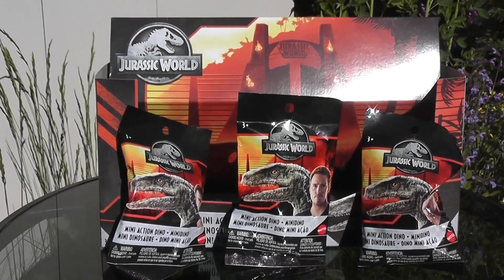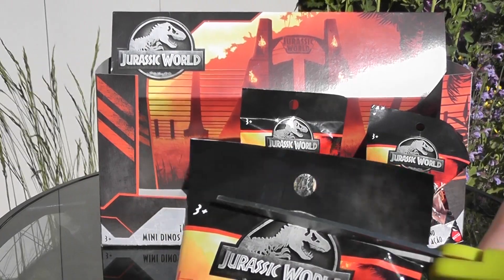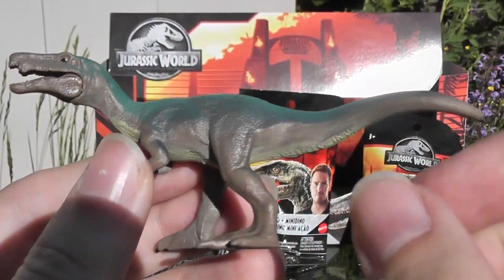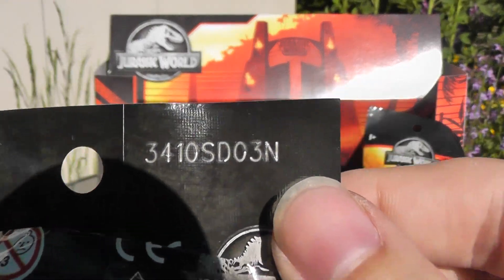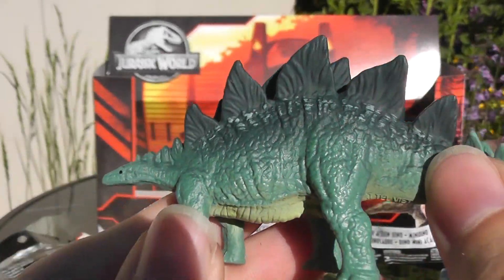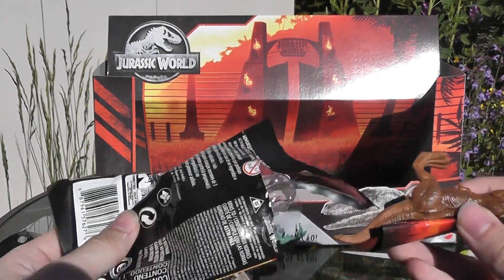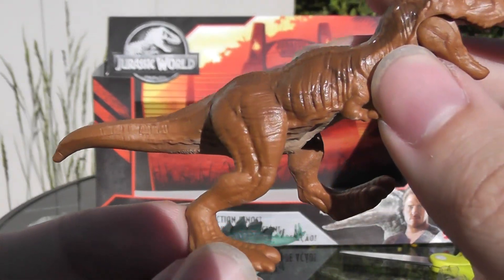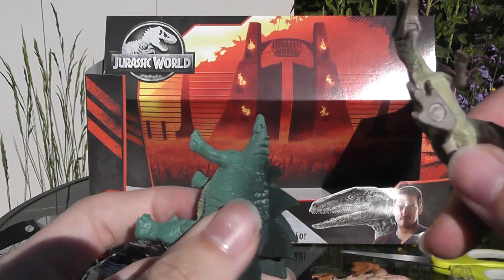Jurassic World Mini Action Dinos Surprise Unboxing And Review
Love them!!! So Cute!
*Key Words*
dinorivals
Pteranodon destructasaurs
destruct-a-saur
dinosaurs
microceratus
Jurassic world evolution
mattel 2020
tarbosaurus
dimetrodon
cryolophosaurus
Jurassic park 3
jurassic park ///
Tyrannosaurus rex vs spinosaurus
jp 3
jurassic park three fight scene
velociraptor
pteranodon
toy fair
dinosaur movie
baryonyx
suchomimus
triceratops
theropod
dinosaur battle
dinosaur fight
John hammond
billy Brennan
kenner
hasbro spinosaurus
Terra by battat dinosaur toys
papo dinosaurs
collecta
dinosaur model review
albertosurus
acrocanthosaurs
gorgosaurus
pnso
pnso dinosaur
trex toy
2020 schleich dinosaurs
sarcosuchus toy
spinosaurus toy
prehistoric park
chased by dinosaurs
toy unboxing
dinosaur toy box
dinosaur collection
jurassic park collection
primal attack
parasaurolophus toy
kenner trex
bull rex
thrasher trex
kenner dilophosaurus
1993 toys
classic toys
kenner toys
kenner dimetrodon
kenner